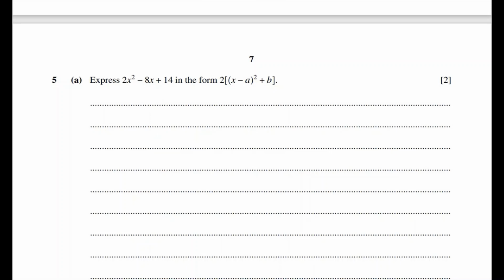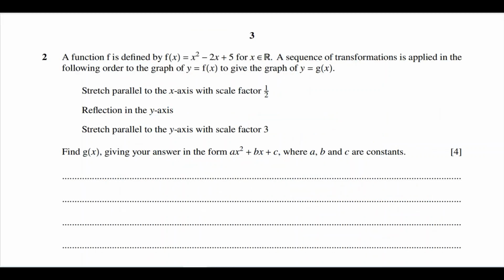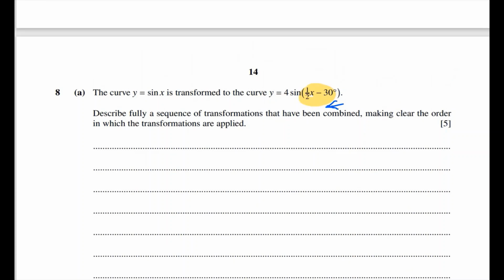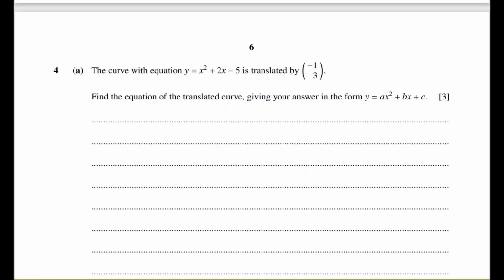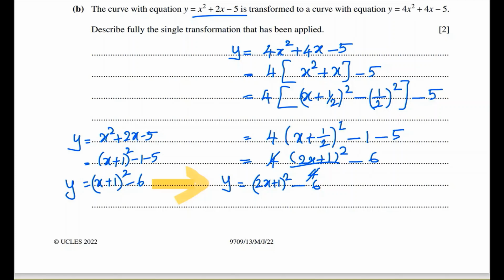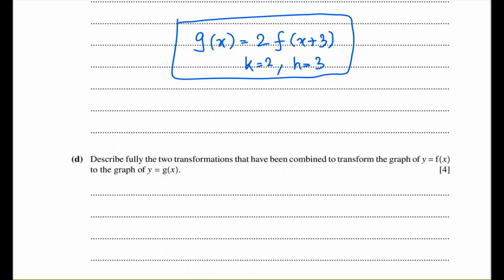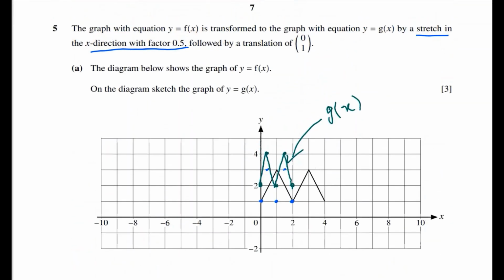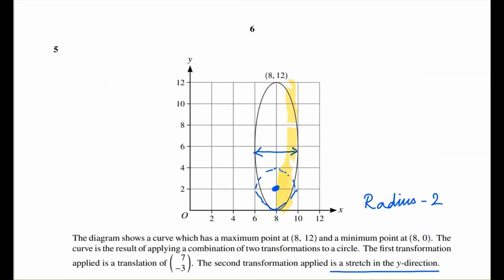Pure 1 Topics : 1.5 Transformation of functions